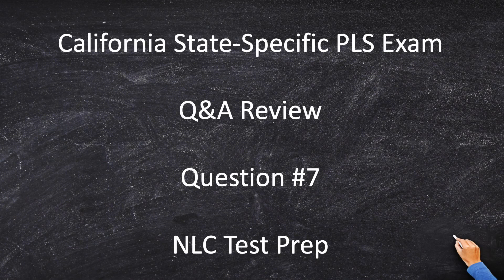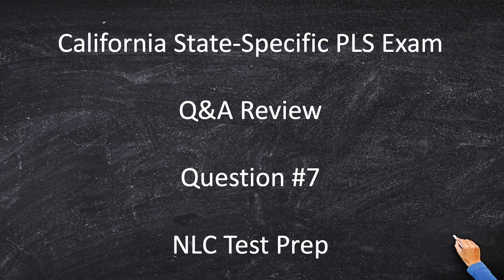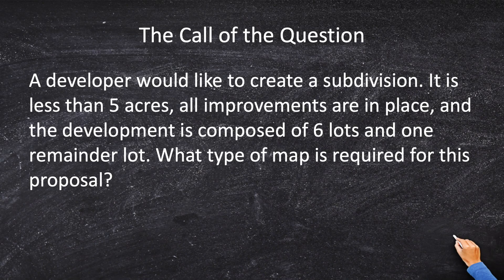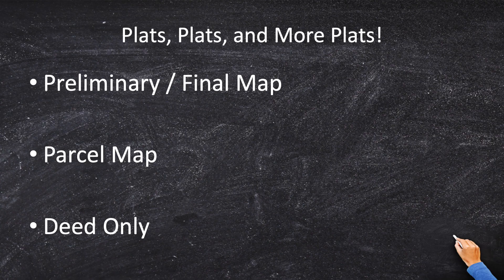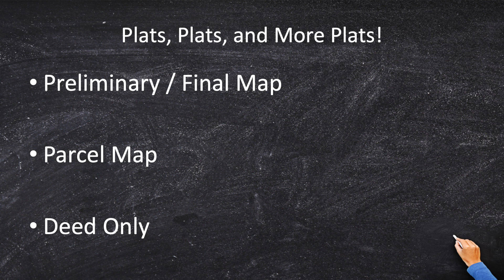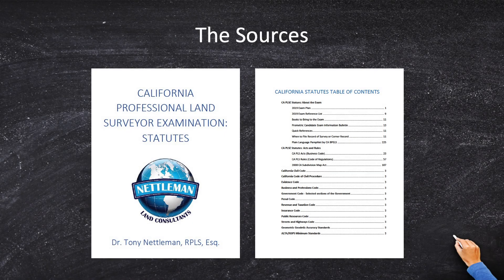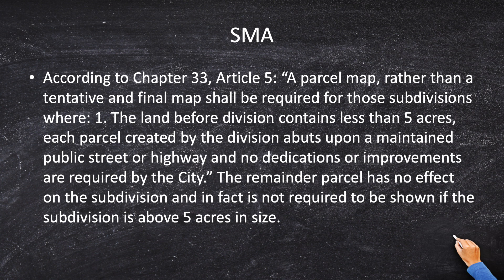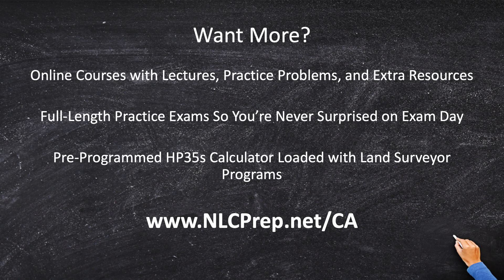Professional Land Surveyor | California PLS Exam Test Prep Study Question #7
Residential subdivisions – a love / hate relationship in the Golden State. You have to build new homes because so many people are moving to the Big City, but sooner or later there won’t be anywhere else to build them. California is probably the strictest state in the country when it comes to subdivision design and planning. That shows on the CA PLS exam: the Subdivision Map Act is heavily tested and the details of each paragraph scrutinized. Learn about the SMA and start your journey towards Subdivision Surveyor here!

Table of Contents:
00:00 - Start
00:08 - Welcome & Intro
01:27 - The Call of the Question
01:47 - Your Four Answer Choices
02:29 - Plats, Plats, and More Plats
03:44 - The Sources
04:07 - SMA
04:38 - Choose Your Answer
05:08 - Want More?

Interested in becoming a land surveyor in California using the NLC Prep courses to  CA PLS Exam and help you a registered professional land surveyor! The CA PLS exam is the only way to become a professional surveyor in the state of California but this daunting qualifier doesn't have to be difficult. With NLC Test prep you can pass the California PLS exam jump start your professional land surveying career. A day in the life of a land surveyor can be something life changing, so why wait!